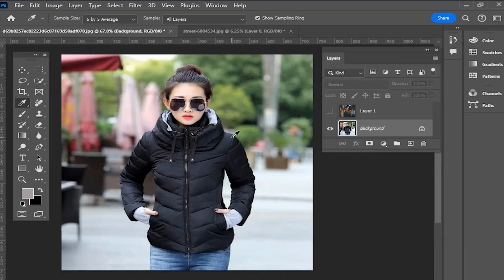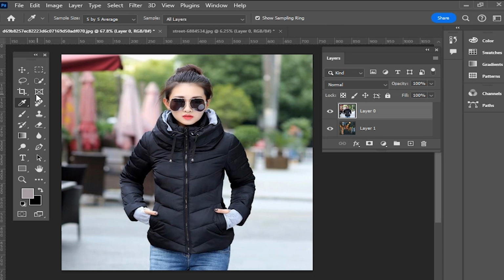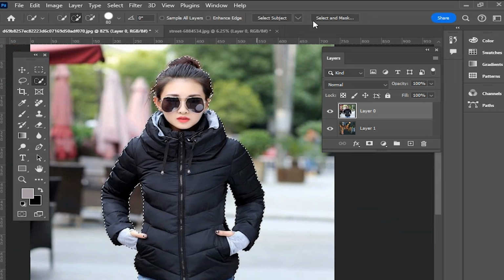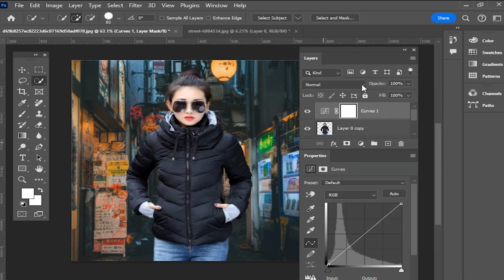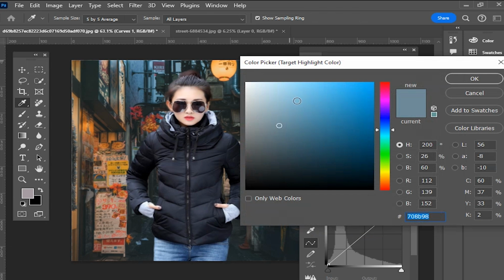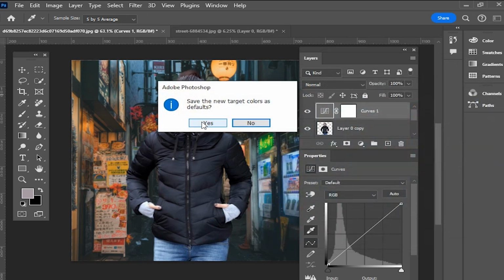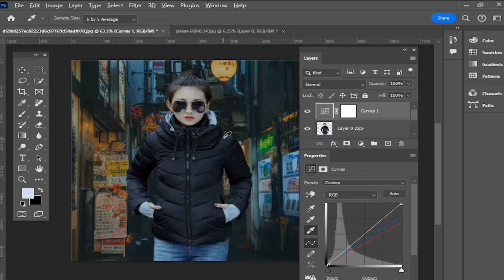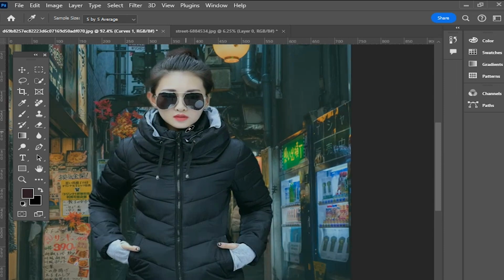I Tested 10 Photoshop Background Removal Techniques